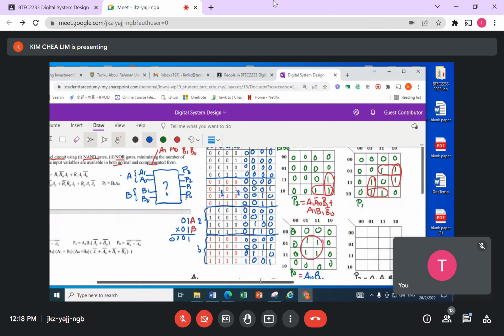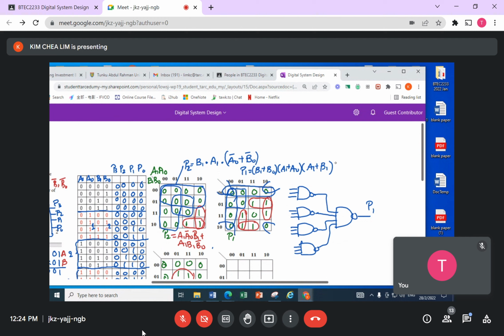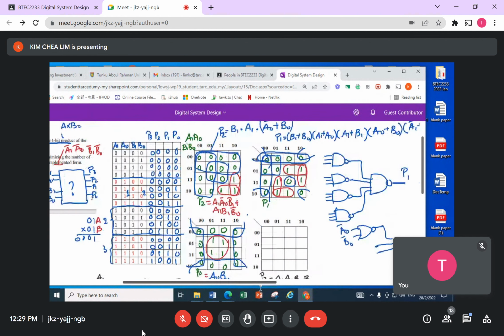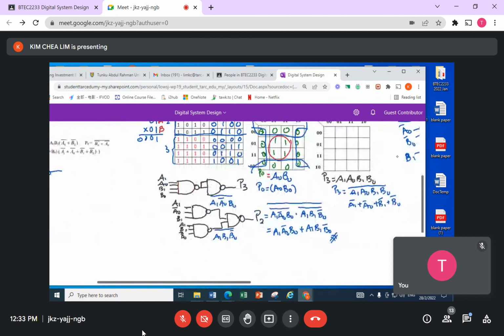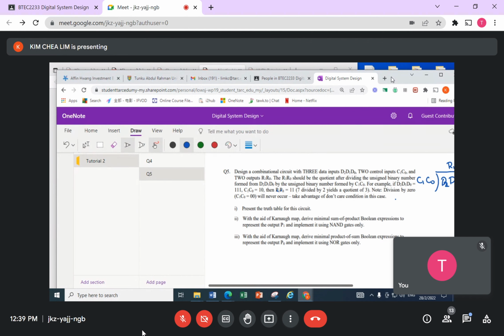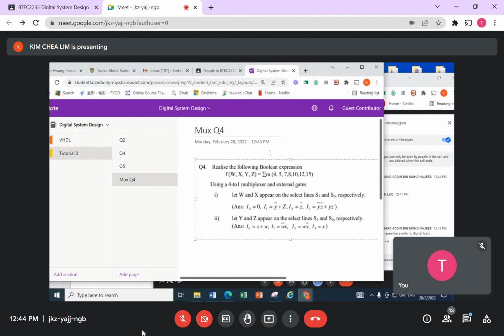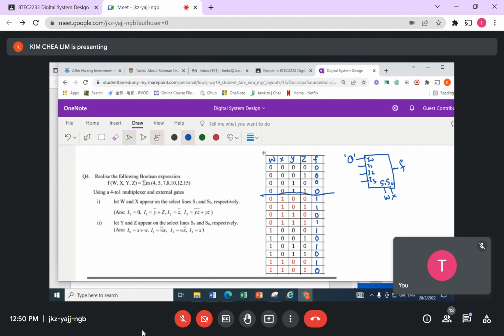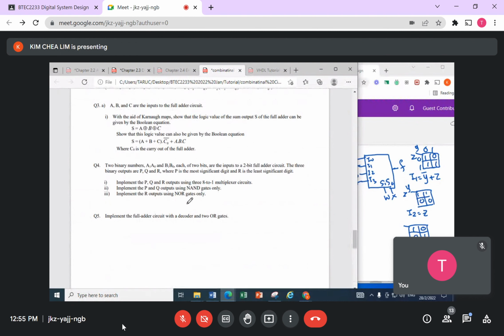DSD Tut 3 Part 1